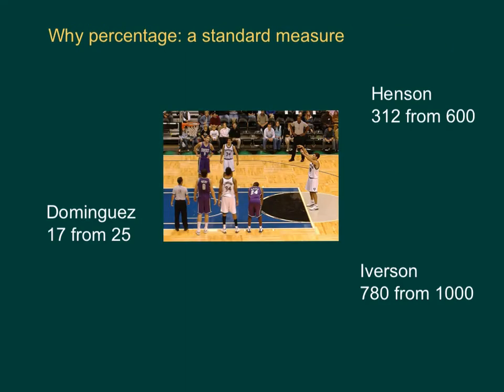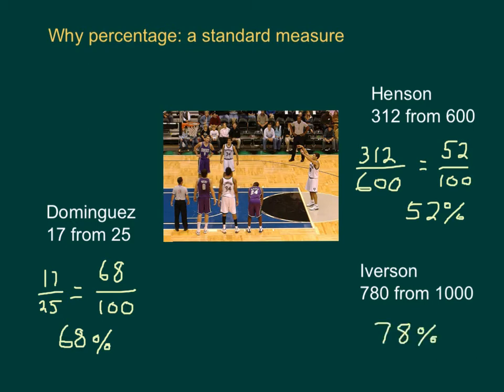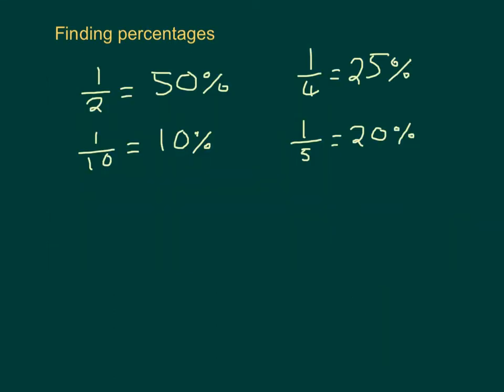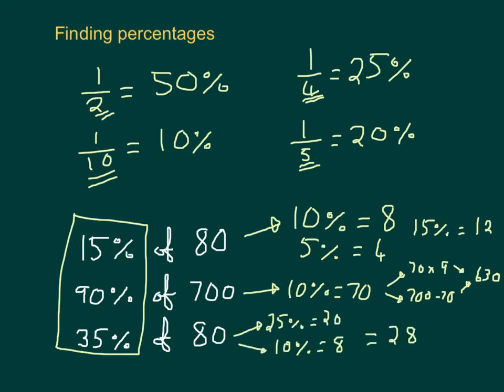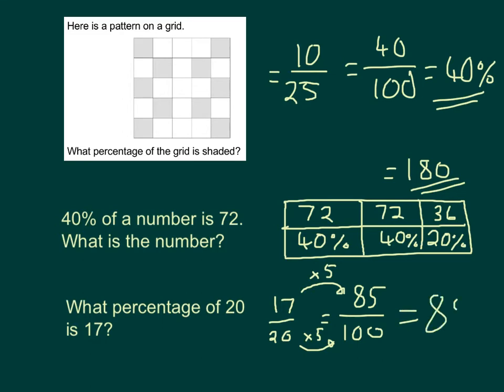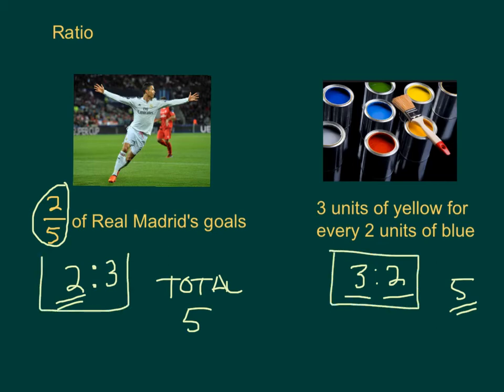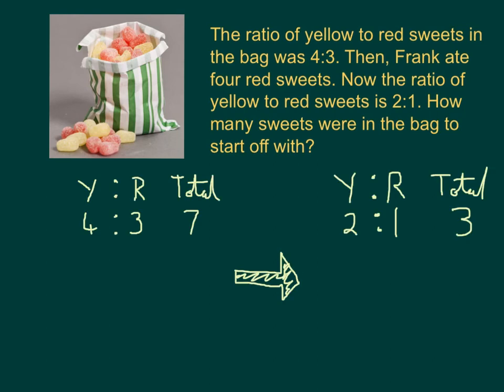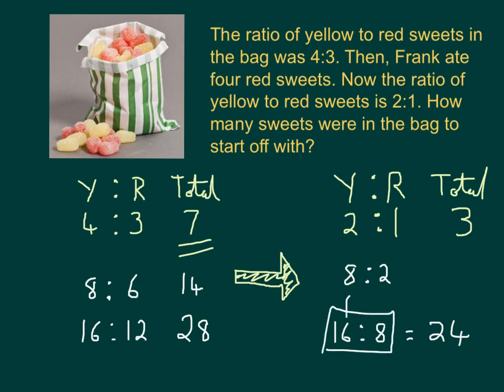Percentage and Ratio, AH, Bradshaw Hall Primary